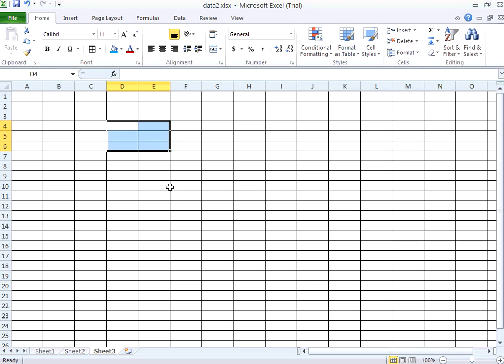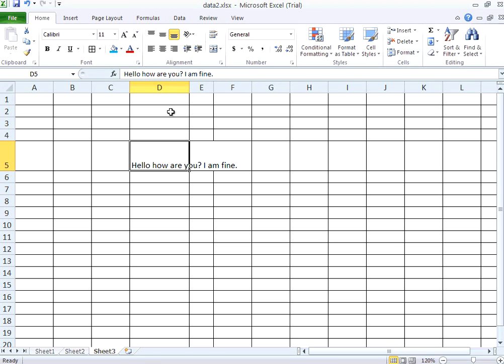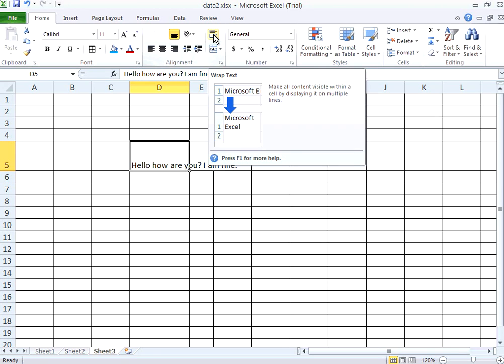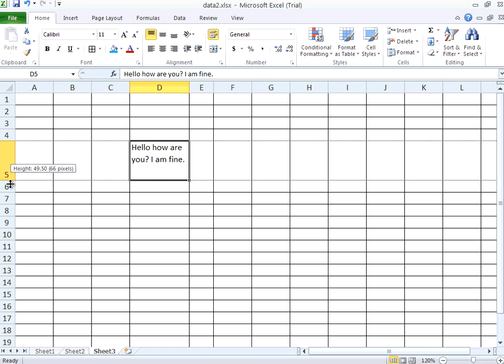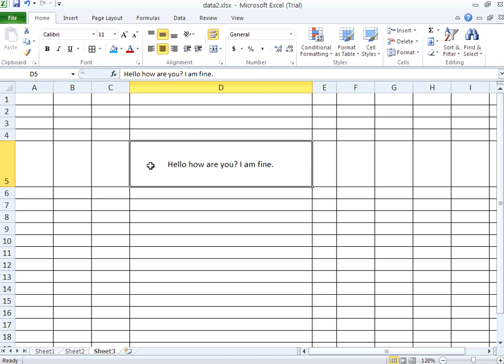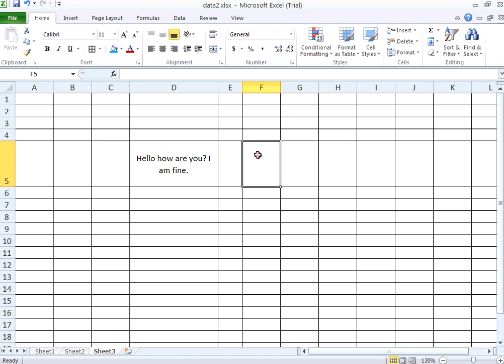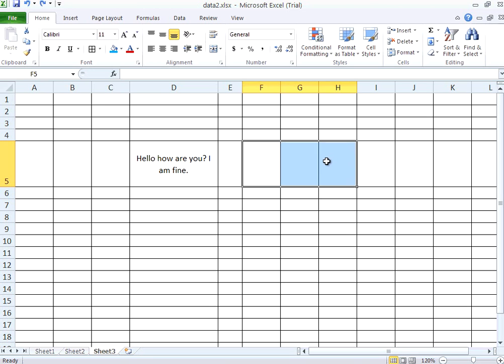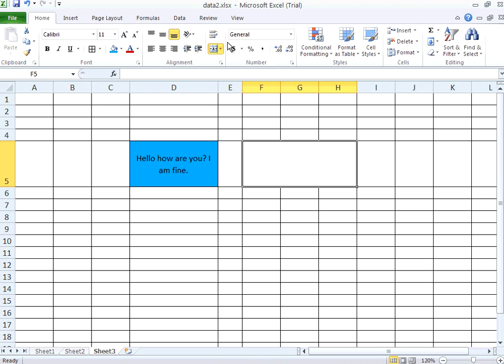Microsoft Excel 4 - Cell formatting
Vertical align, horizontal align, wrap text, merge cells, change cell height and width